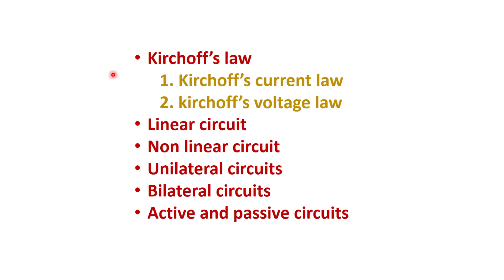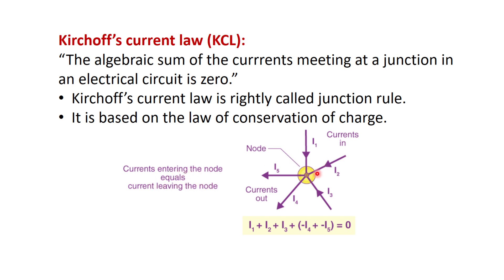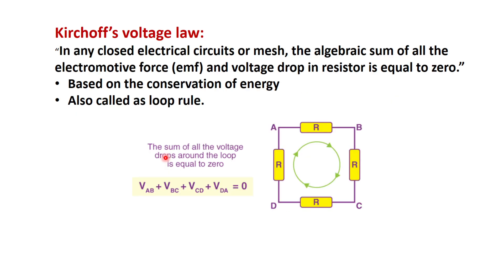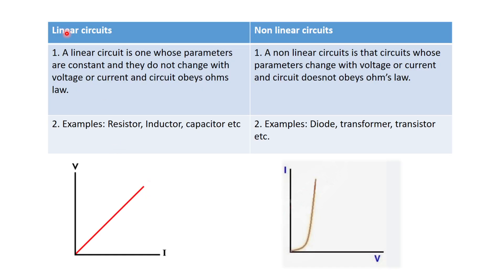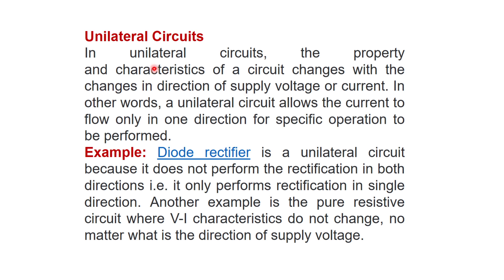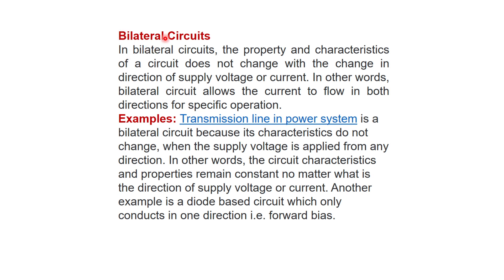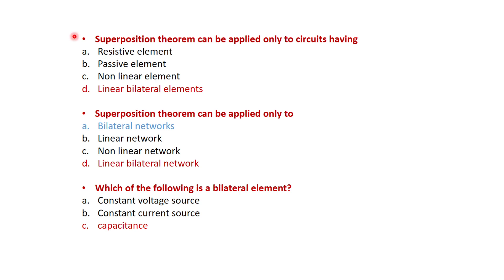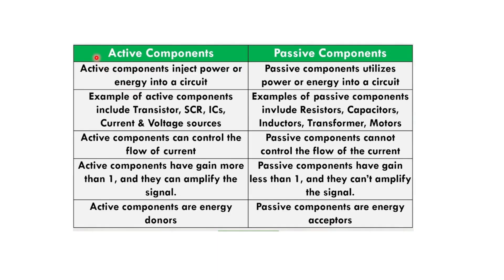Kirchoffs law, active, passive,unilateral, | NEC license exam | Electrical, electronics | EEE 6